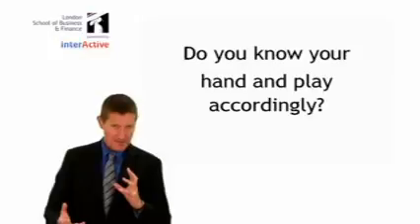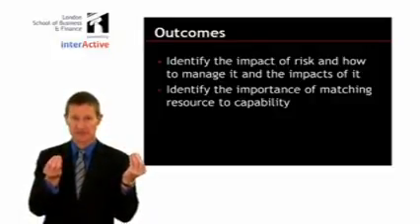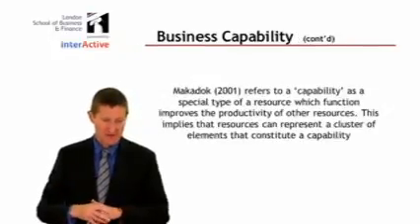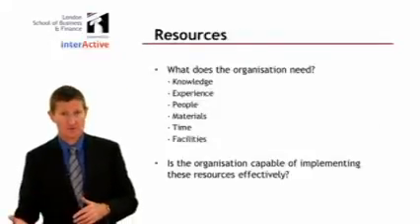Resources and Risks